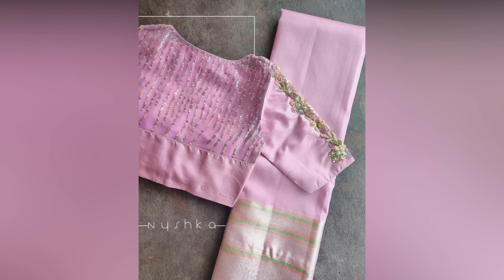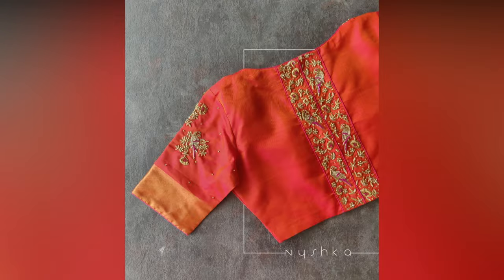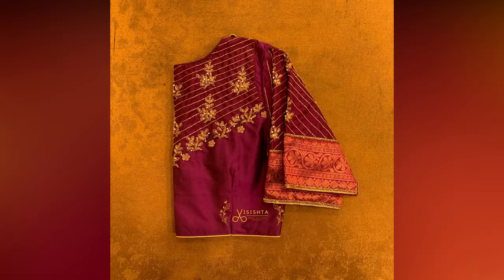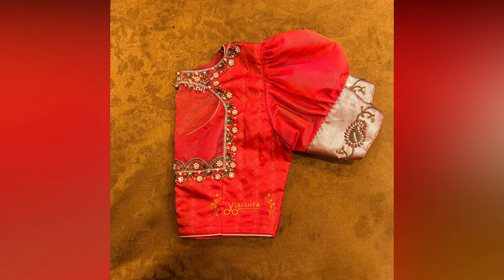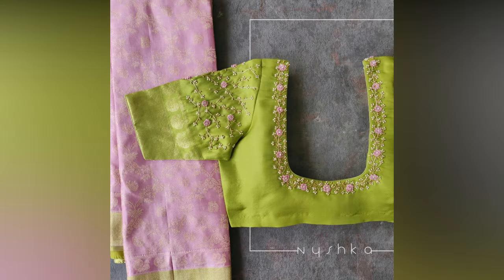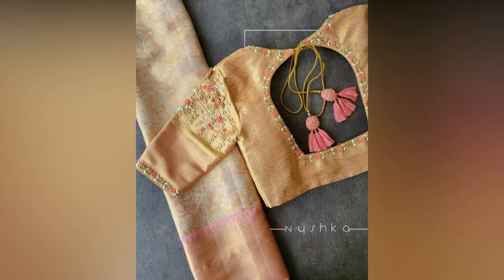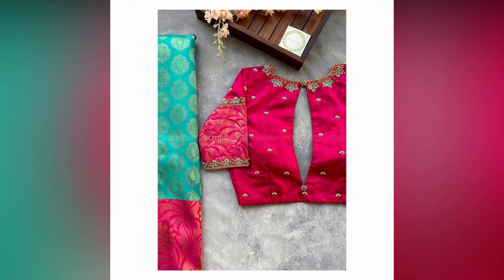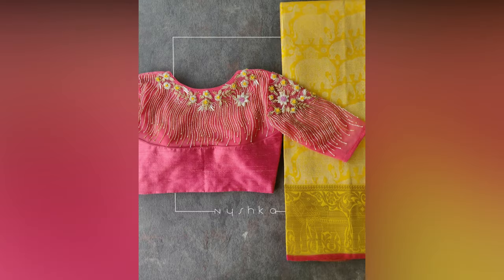Latest Blouse Designs For Silk Sarees 2023|| Silk Saree Blouses 2023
blouse design
trending blouse designs 2023
blouse designs
silk saree blouse designs
work saree blouse designs images
designer blouse
latest blouse models
georgette saree blouse designs
work saree blouse designs
blouse design latest 2023
blouse back neck designs
trendy blouse designs 2023
fancy saree blouse design
latest blouse designs 2023 for silk sarees
blouse back design
blouse design 2023
blouse models
party wear saree blouse designs
blouse sleeves design
new latest blouse designs 2023
blouse latest design 2023
boat neck blouse designs
fancy blouse designs
blouse models new designs
back neck designs for blouse
blouse new design 2023
chiffon saree blouse designs pictures
saree blouse designs
designer blouse images
blouse hand designs
best blouse designs 2023
designer blouses for sarees
designer saree blouse designs 2020
blouse designs for designer sarees
pattu saree blouse designs new model
sarees latest designs
party wear blouse designs
stylish blouse design
new blouse designs
new model blouse designs 2023
designer blouses
half saree blouse designs
new design blouse 2023
blouse designs 2023 latest images
new blouse design 2023
chiffon blouse design
new blues dizain 2023
saree blouse designs 2021
blauj dizain
latest silk saree blouse designs 2023
least blouse designs 2023
2023 new blouse design
blouse hand designs new model
latest blauj dizain 2023
best blouse design 2023
soft silk saree blouse designs
sita ramam blouse designs
pattu blouse designs
latest fancy blouse design
trending blouse designs
netted blouse designs
tissue blouse designs
design blouse
new belauj ke dijain 2023
latest designer blouse
banarasi blouse design
blouse designs for pattu sarees
blouse designs new model 2021
new blouse designs 2023
new design blouse
2023 blouse design new
banarasi saree blouse designs
blouse pattern
2023 blouse design
saree blouse designs 2023 latest images
new model sarees 2023
new sari dizain 2023
silk saree blouse design
saree with blouse designs
latest design blouse
synthetic saree blouse designs
blauj dizain image
blouse design new
cotton blouse design
crepe saree blouse designs
new fancy blouse design
latest blouse design 2023
blouse
latest fancy sarees 2023
latest saree blouse designs
blosecutting design
blouse new design
new blouse models
aari work blouse designs
frill blouse design
plain blouse designs
studio jaan blouse design
saree design
work blouse designs
new letest blouse design 2023
new trendy blouse designs
paithani blouse design
blouse ke design
blouse designs latest
plain saree designing ideas